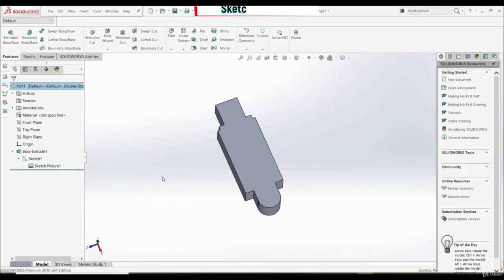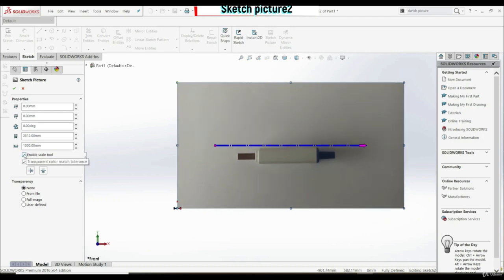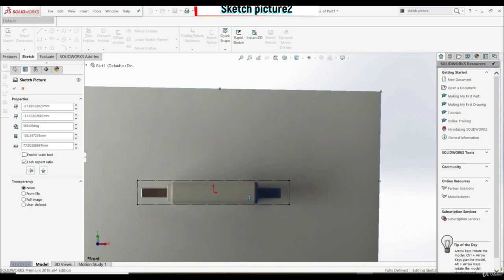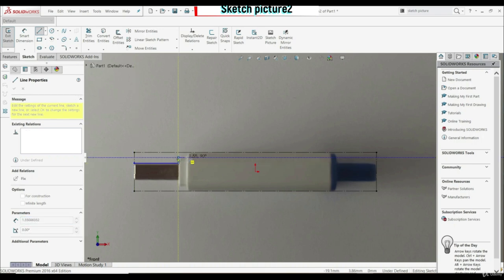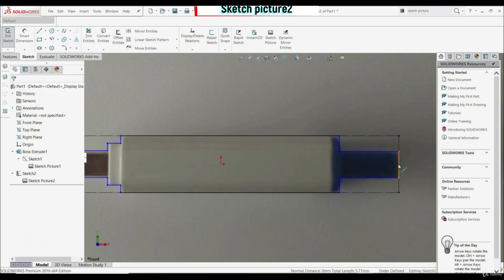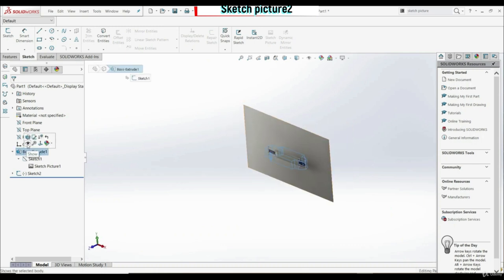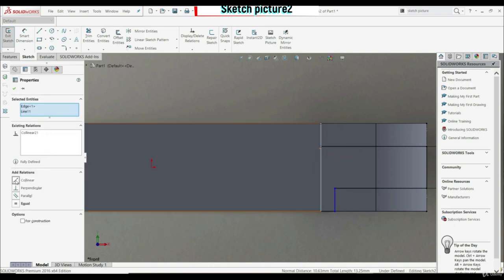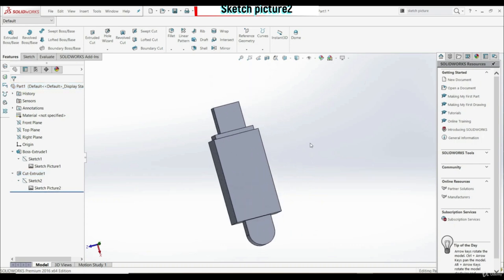Solidworks Sketch Picture And Extrusion Photo to sketch ~ Solidworks Training Tutorial Day 160